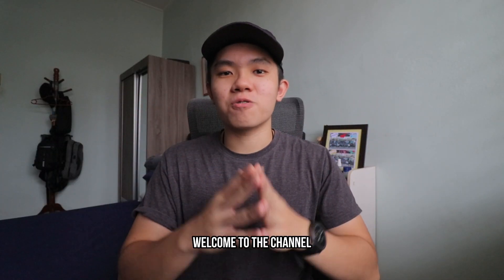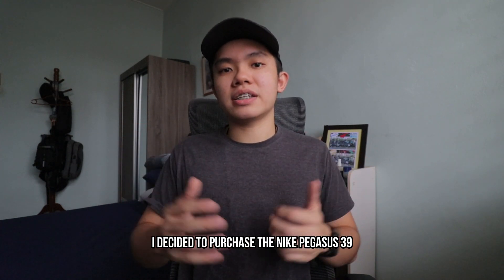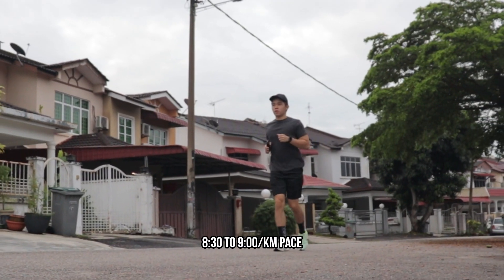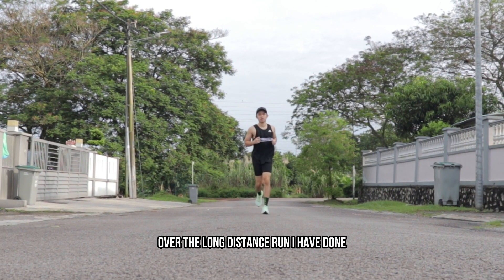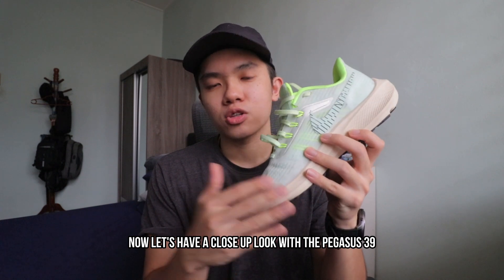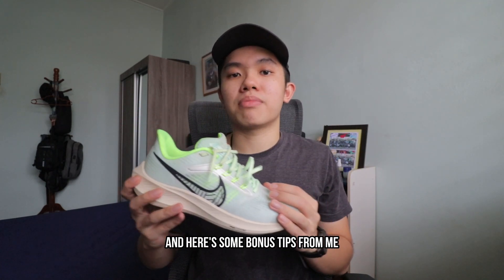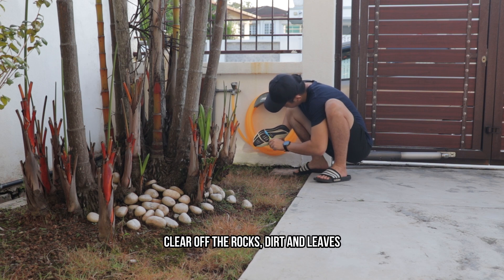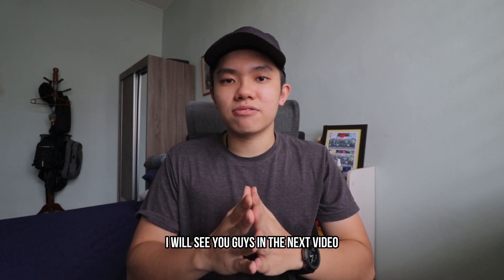NIKE PEGASUS 39 - After Running For 100KM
If you're looking for a good running shoe that can take you far, check out the Nike Pegasus 39. In this review, I discuss what makes the Nike Pegasus 39 a great running shoe and how it can help you reach your running goals.

After running 100 kilometers in the Nike Pegasus 39, I can say that it's a great choice for runners who are looking for a shoe that can take them far. If you're looking for a shoe that can help you reach your running goals, be sure to check out the Nike Pegasus 39!

⏲️Timestamps
00:00 - Intro
00:45 - Background of the Shoes
01:22 - How I Train with the Shoes
03:20 - How the Shoes Stand After 100KM
04:08 - Bonus: How to Make Running Shoes Last Longer
04:59 -  Summary